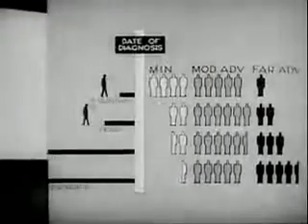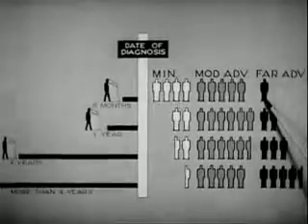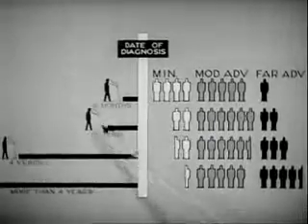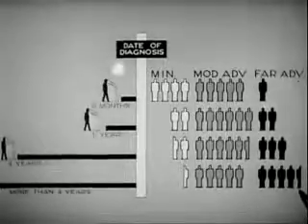Diagnostic Procedures in Tuberculosis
This film captures Dr. Kendall Emerson of the National Tuberculosis Association, as he explained the value of early diagnosis of tuberculosis and introduced doctors who explained diagnostic procedures.

Creators: National Tuberculosis Association (Most Recent)
From: Series: Motion Picture Films, 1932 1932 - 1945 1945
Collection NTA: National Tuberculosis Association Collection
localIdentifier: NTA-NTA-235
naId: 98578